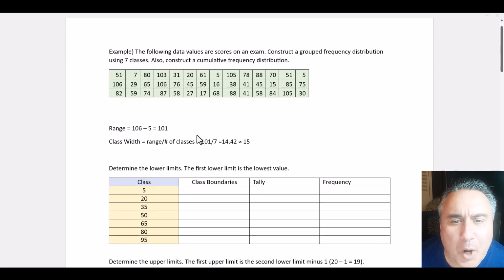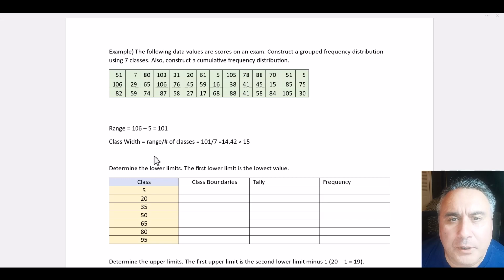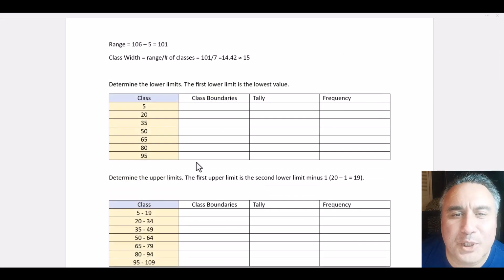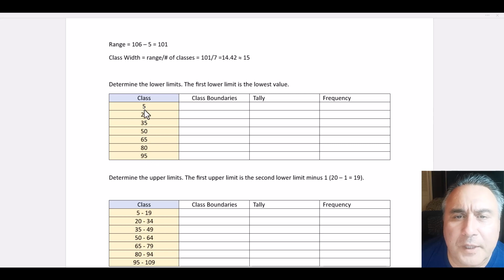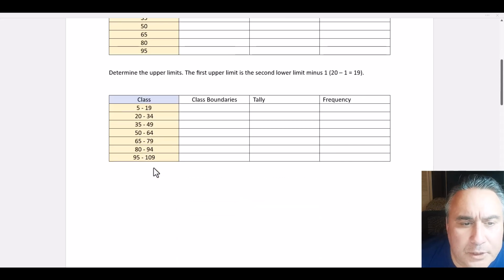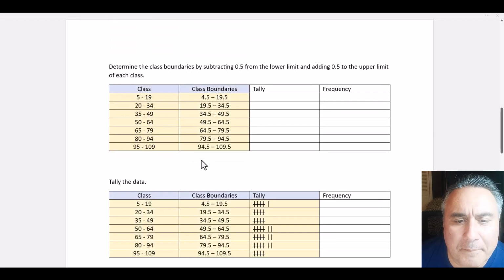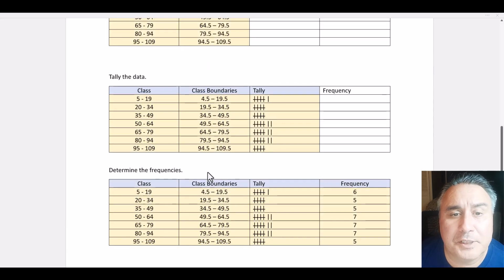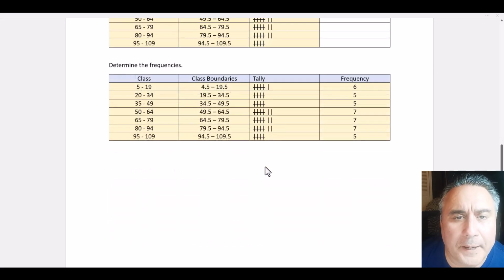An Example of a Grouped Frequency Distribution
This video demonstrates an example of how to construct a grouped frequency distribution.